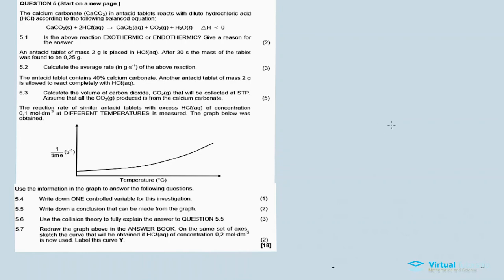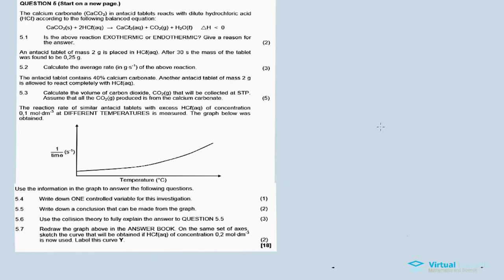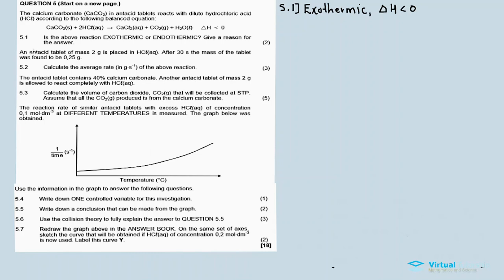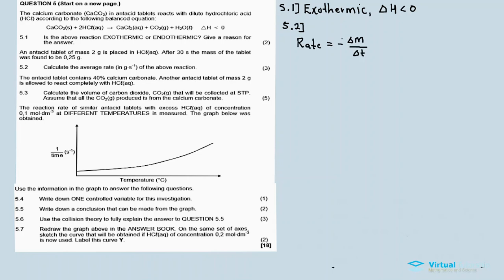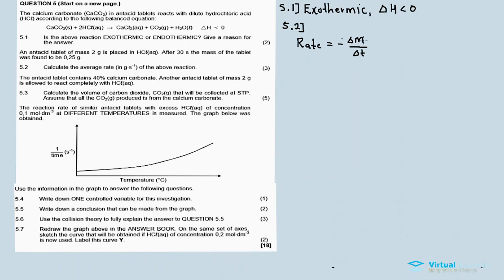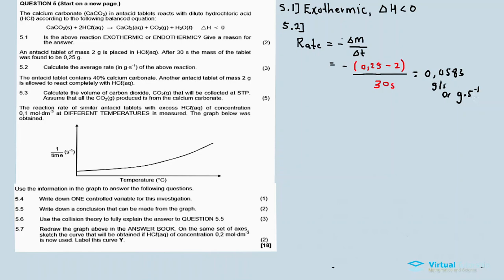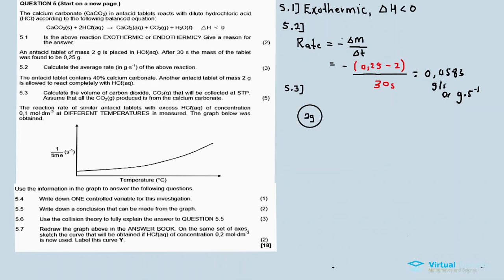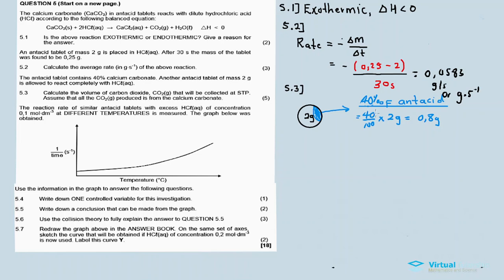RATE AND EXTENT OF REACTIONS | November 2019: PHYSICAL SCIENCES Paper 2 Question 5 (Grade 12)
Question 1 ()

Question 10 ()
Question 11 ()
Question 12 ()